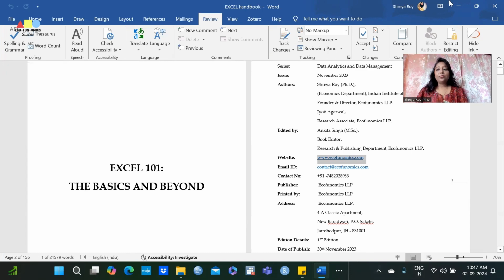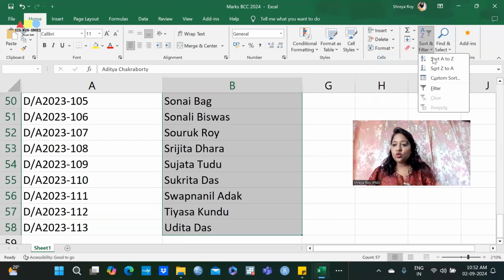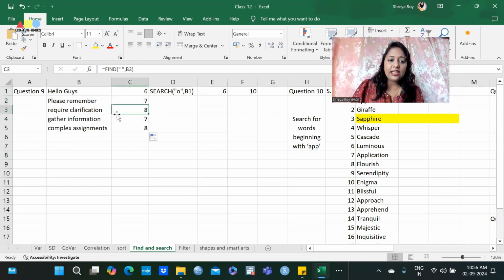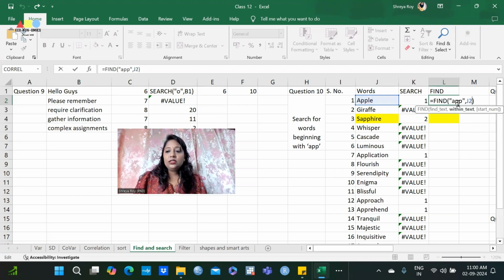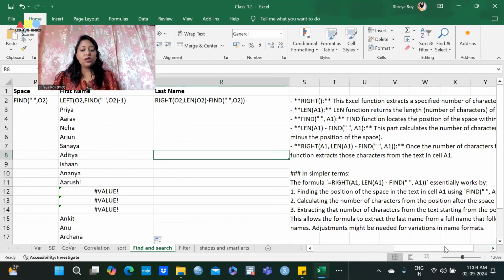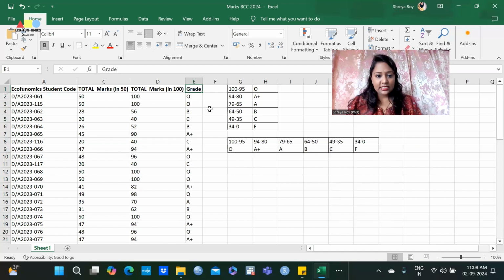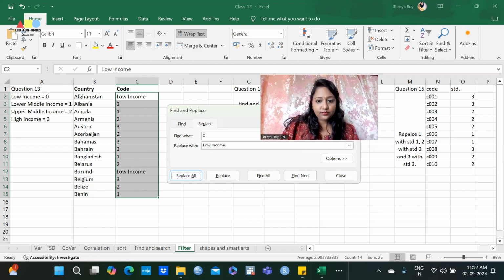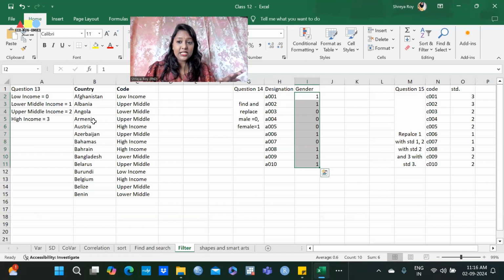Excel Data Analytics: Homogenizing and Cleaning of Data: Sort, Filter, Find & Search, Find & Replace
Excel Data Analytics: Lecture 8 - Sort, Filter, Find & Search, Find & Replace

Data cleaning is a crucial step in any data analysis project. In this video, we'll explore essential techniques to organize, filter, find, and replace data effectively.

Key topics covered:

1) Sorting data: Learn how to arrange your data in ascending or descending order based on specific criteria.
2) Filtering data: Extract relevant subsets of data using various filtering options.
3) Finding and searching: Locate specific information within your dataset using search functions.
4) Finding and replacing: Replace occurrences of specific text or values with new content.
By mastering these techniques, you'll be able to clean and prepare your data for analysis, ensuring accurate and reliable results.

About Us:
Ecofunomics LLP is a leading international research and analytics firm, recognized by the Government of India's Ministry of Corporate Affairs, Ministry of Education, Ministry of Commerce & Industry, and MSME. We empower individuals across 156 countries with knowledge and skills.

About the Course:
This video is part of our comprehensive Data Analytics and Data Management course. Led by our expert faculty, this series equips you with the tools to excel in data analysis. We offer in-depth training in various software, including:
Excel
SPSS
Stata
R Studio
Python
& More!
These certificate courses allow you to earn a valuable credential from Ecofunomics upon completion. Start your data analysis journey for just ₹349 (price may vary for different software courses).

About the Excel Book:
This video series complements our accompanying book "Excel 101: The Basics and Beyond", part of the Data Analytics and Data Management series. Authored by Shreya Roy (Founder & Director, Ecofunomics LLP) and Jyoti Agarwal, with editing by Ankita Singh (Book Editor, Ecofunomics LLP), this book provides a deep dive into Excel functionalities.

Book Details:
Publisher: Ecofunomics LLP
Edition: 1st Edition
Date of Publish: November 30th, 2023
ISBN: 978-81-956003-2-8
Get started with your data analysis journey today!

About Ms Shreya Roy: Ms. Shreya Roy is the Founder and CEO of Ecofunomics LLP, bringing a wealth of expertise in economics and data analytics to the forefront. With a Ph.D. from the Indian Institute of Foreign Trade, her research delves into Artificial Intelligence, International Trade, and wage disparities.

Known for her exceptional teaching abilities, Ms. Roy has garnered acclaim both nationally and internationally, fostering strong connections with students. Her research contributions span prestigious journals such as Sage and Springer.

Beyond academia, Ms. Roy is an accomplished author, with notable works on data analysis and its applications. A frequent speaker at global conferences, Ms. Roy advocates passionately for social causes, notably Gender Sensitization.

Her proficiency in analytical tools including STATA, R, SPSS, and EViews, etc. underscores her analytical acumen and commitment to leveraging emerging technologies. A leader and problem-solver, Ms. Roy embodies a lifelong dedication to learning, complemented by a deep-seated passion for art and philanthropy.